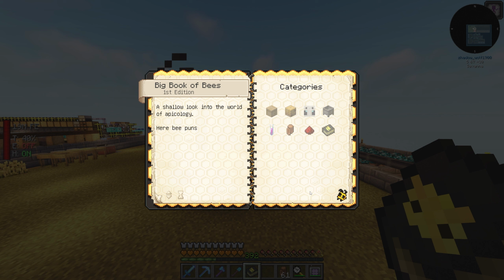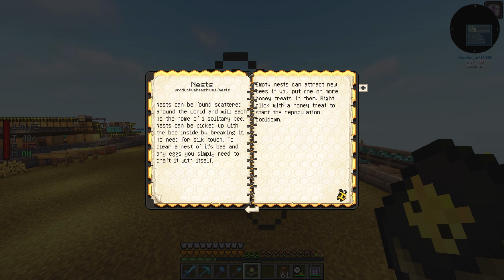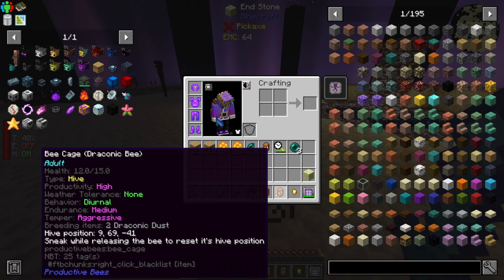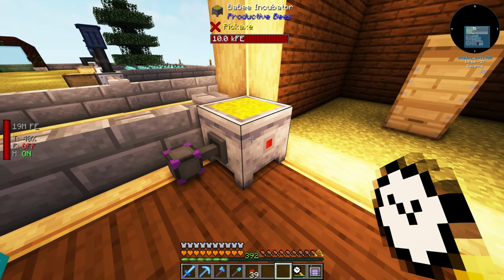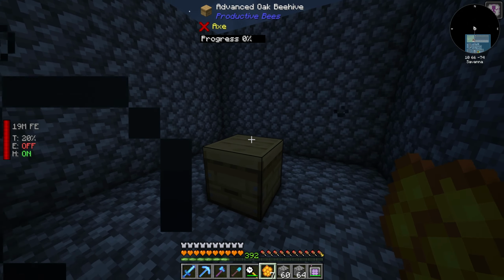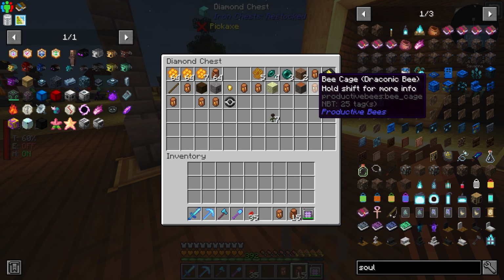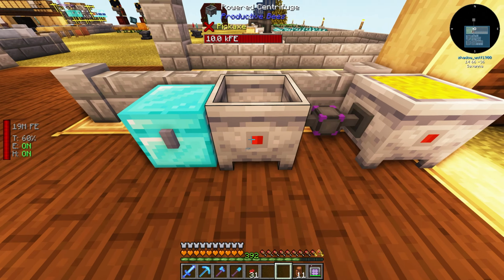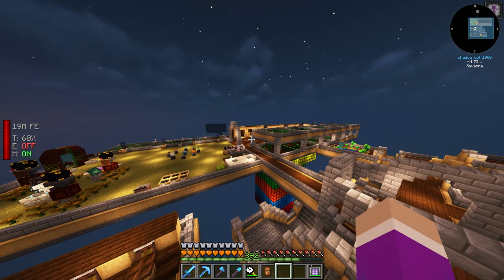All The Mods 7 To The Sky Ep.18 Productive Bees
Today we become bee keepers by starting productive bees and work our way all the way up to allthemodium, vibranium and unobtanium bees.
Minecraft World Info
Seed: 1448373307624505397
Pack Version: 1.0.1